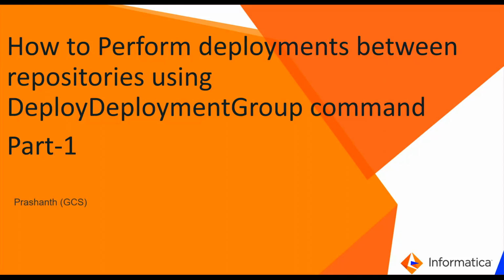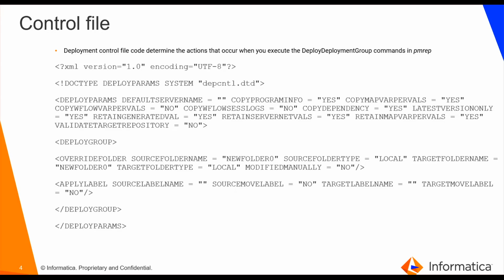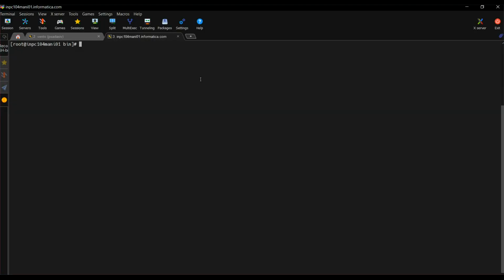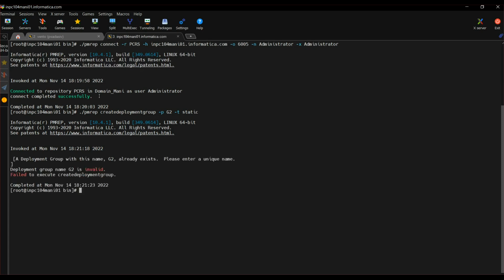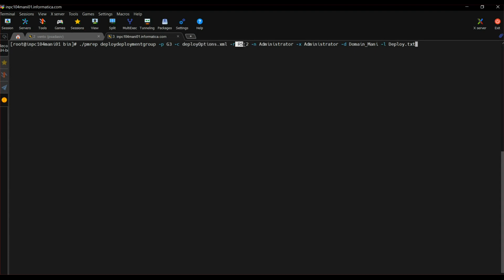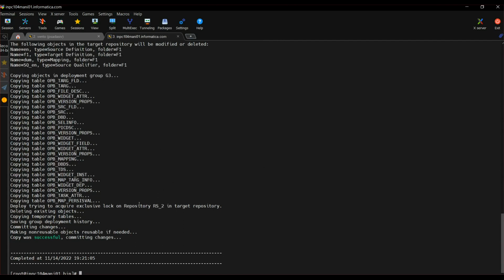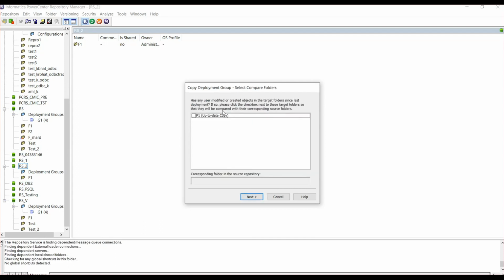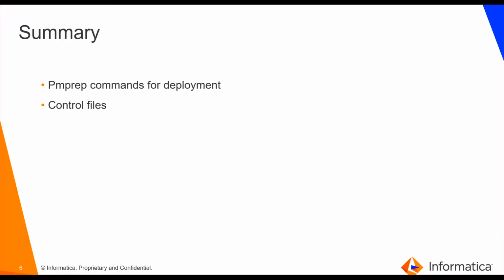Part 1 - How to Perform Deployments between Repositories using DeployDeploymentGroup Command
This video explains how to perform deployments between repositories using DeployDeploymentGroup command.

Expertise:
Beginner

User type:
Administrator

Category:
Administration